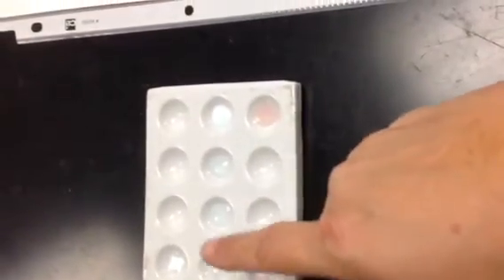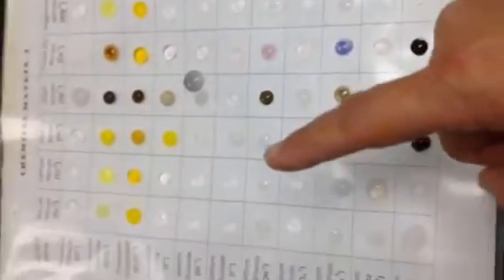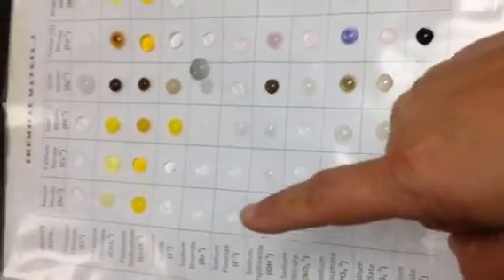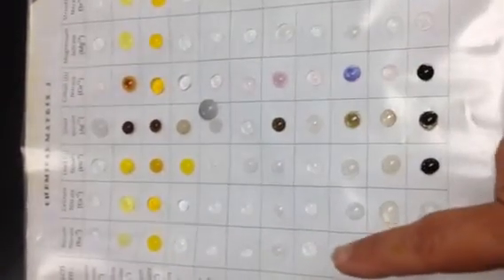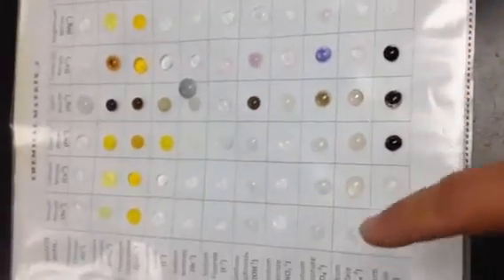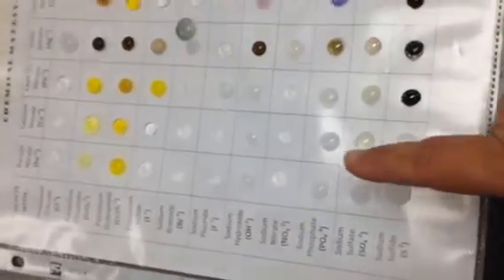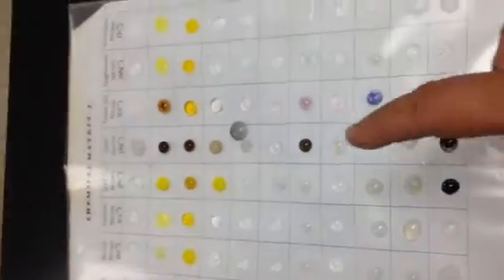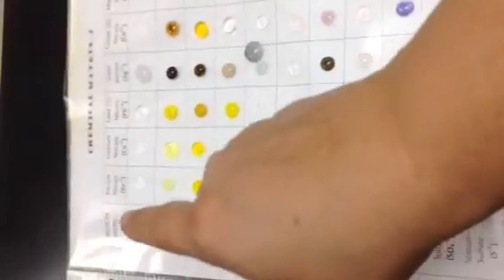Determining unknown chemical lab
Using the matrix to determine an unknown chemical